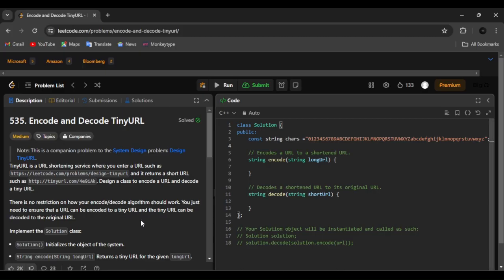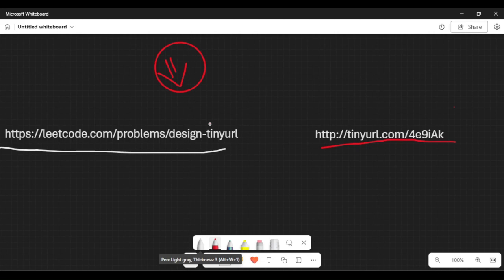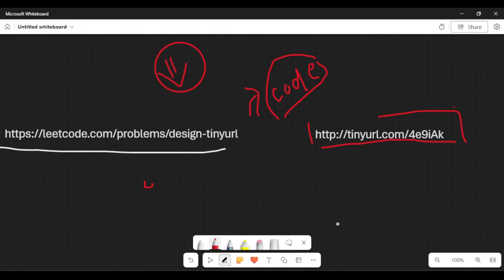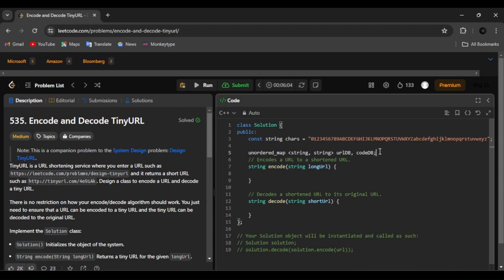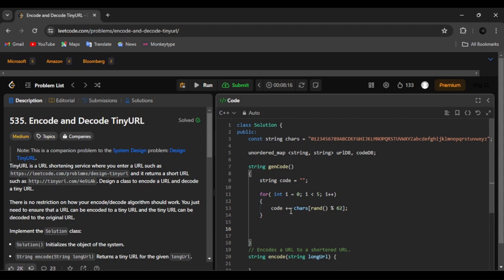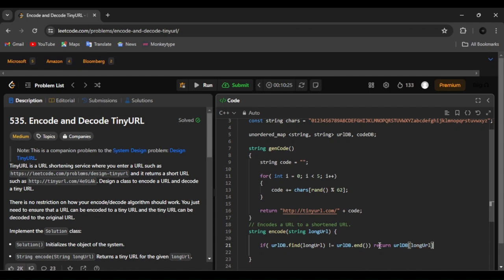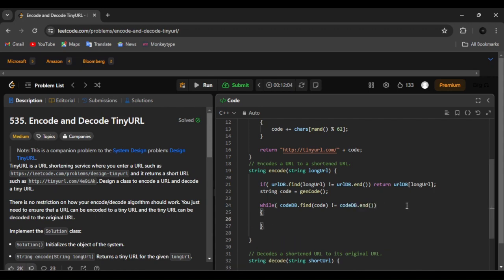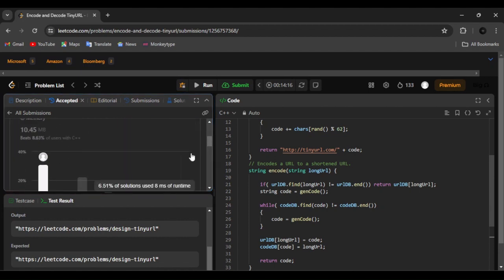DSA Series Question #58 | Encode and Decode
🔍 Dive into the challenging Blind Series 58th questions, with a focus on the [Encode and Decode Tinyurl] problem. We offer detailed explanations of various approaches, ranging from naïve to optimized solutions.

🗣 Get to know our speaker, Mukesh Negi, and tap into his coding expertise. Connect with him on LinkedIn